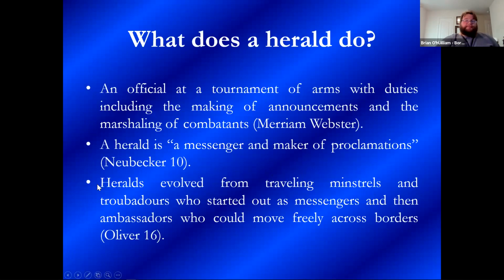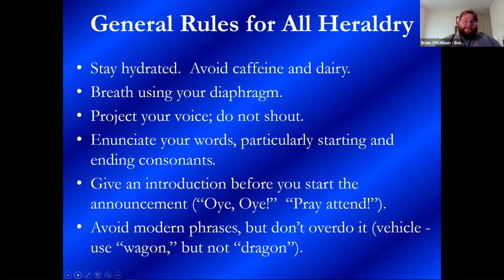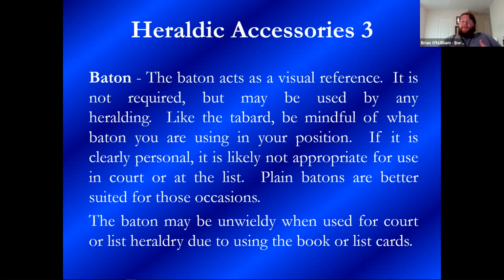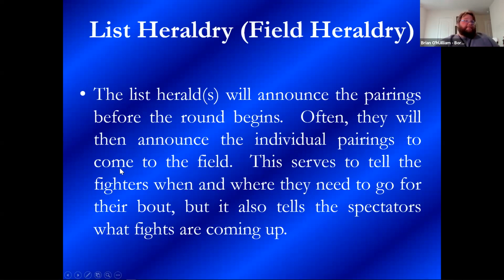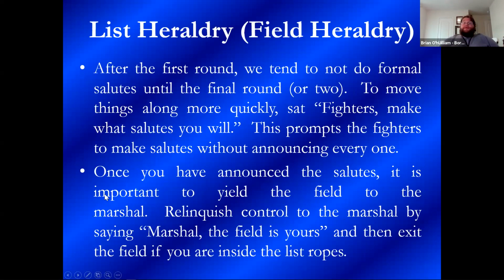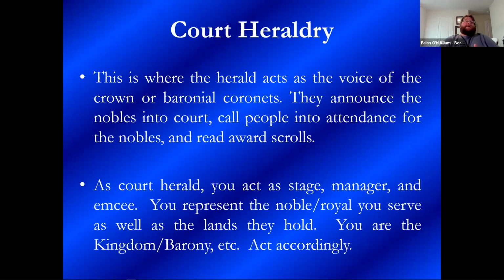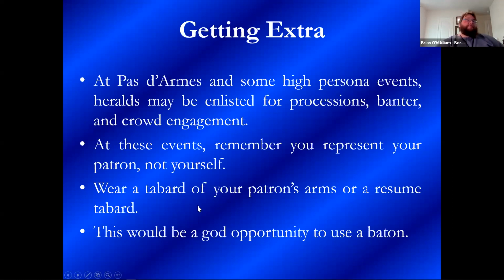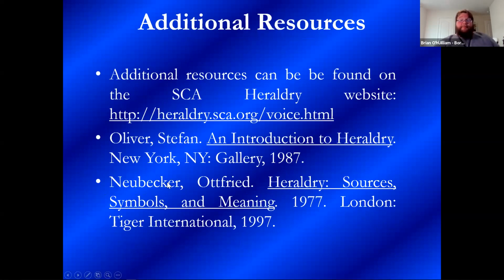Intro to Voice Heraldry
A beginner's introduction to voice heraldry in the SCA. Learn the basic, and get some pro tips with Master Brian O' hUilliam. Presented during the Ansteorra Heraldic & Scribal Symposium 2020.